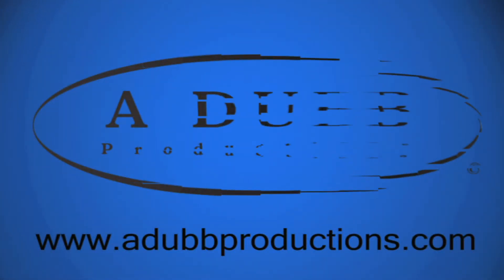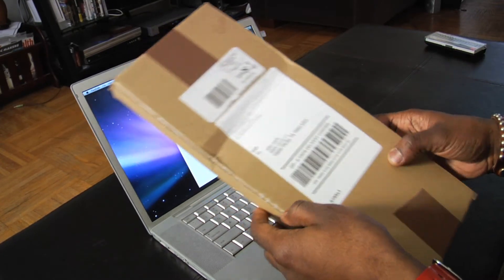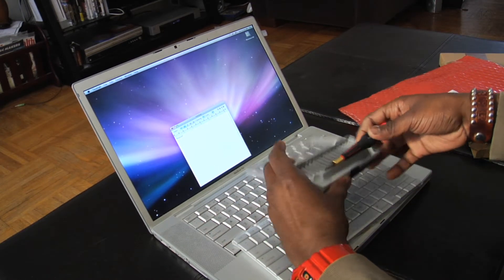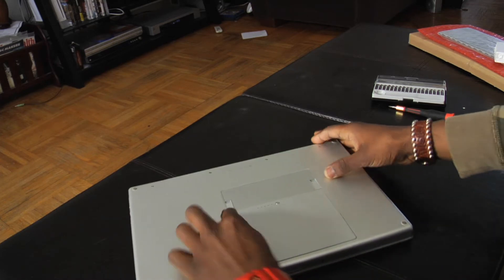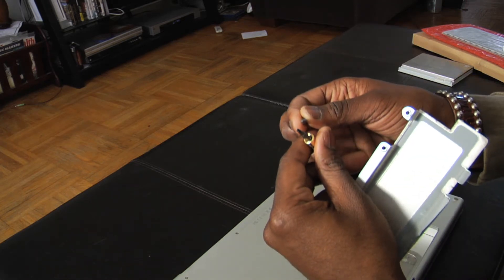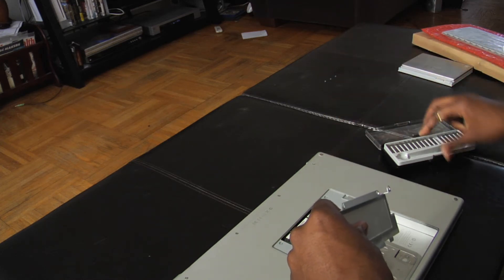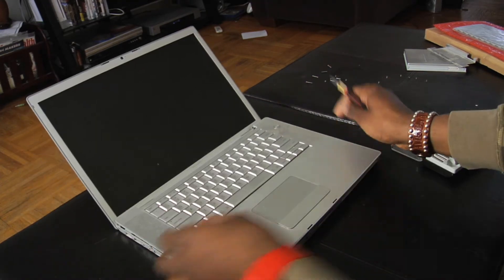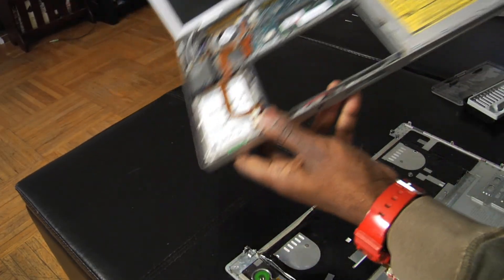How to replace MacBook Pro keyboard(aluminum)Part 1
This video shows you how to take off and replace your borken macbook pro keyboard.  3 Part tutorial

GOPRO HERO 5 SESSION

GOPRO HERO 5 BLACK

PANASONIC GH4